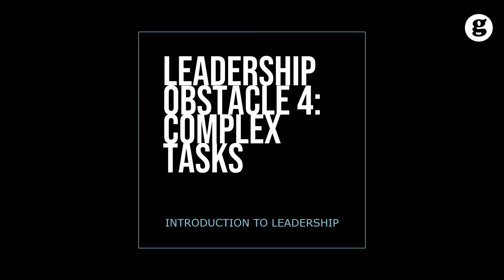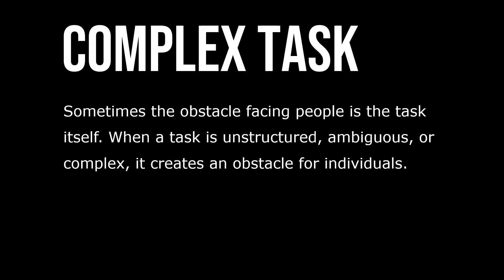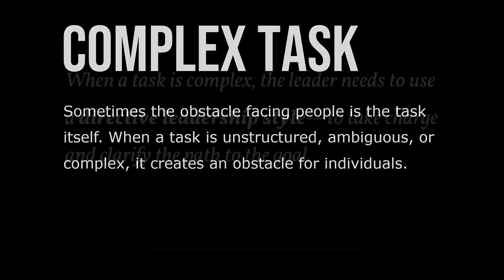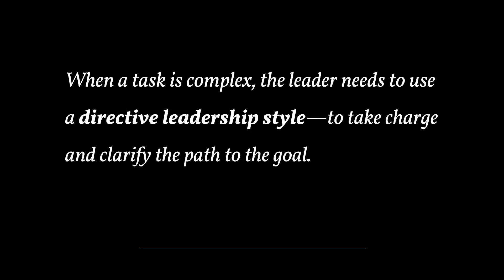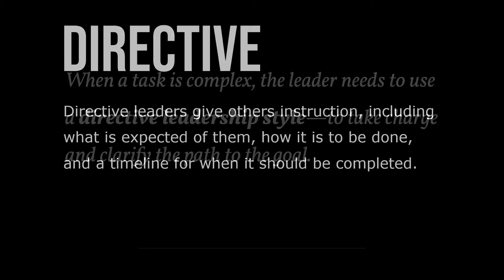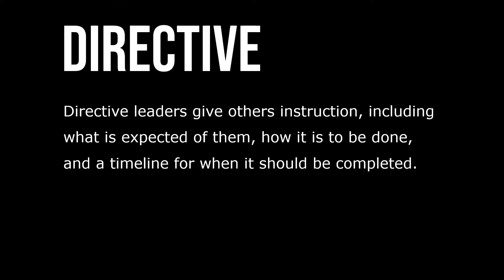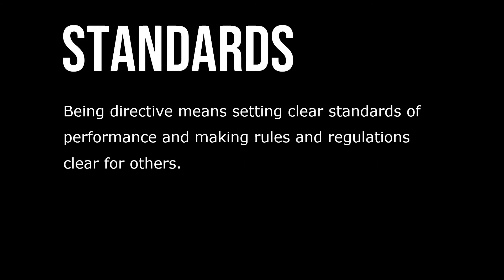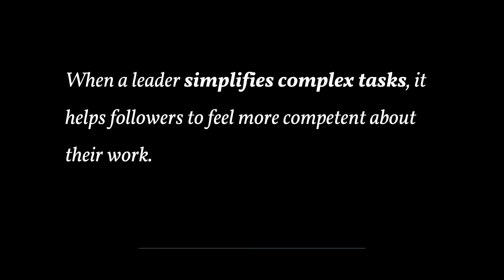Leadership Obstacle 4: Complex Tasks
Sometimes the obstacle facing people is the task itself. When a task is unstructured, ambiguous, or complex, it creates an obstacle for individuals. When a task is complex, the leader needs to use a directive leadership style—to “take charge” and clarify the path to the goal. Directive leaders give others instruction, including what is expected of them, how it is to be done, and a timeline for when it should be completed.

Being directive means setting clear standards of performance and making rules and regulations clear for others. When a leader simplifies complex tasks, it helps followers to feel more competent about their work.